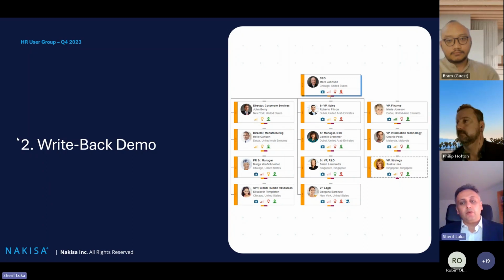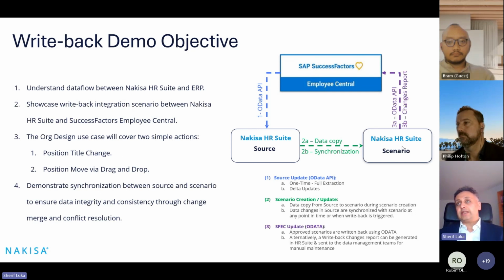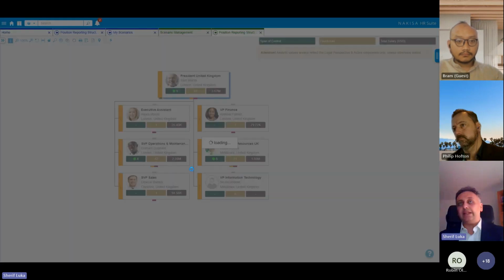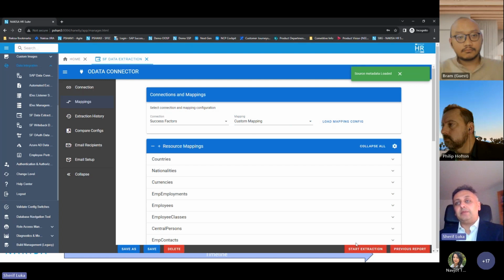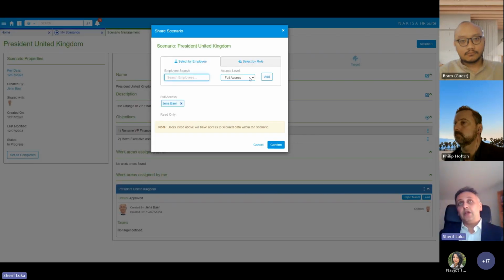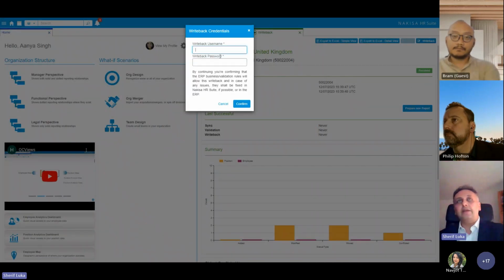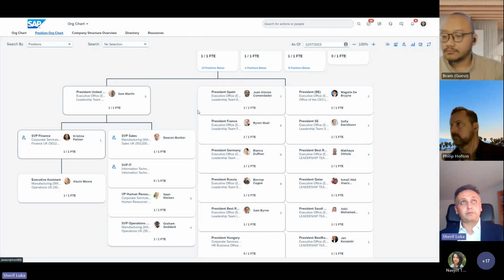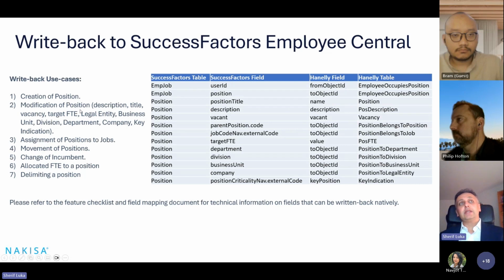Write Data Back to ERPs: Example of Nakisa HR Suite and SuccessFactors Employee Central Integration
Find out how Nakisa HR Suite allows you to write data back to ERPs. Join our expert Sherif Luka to understand the data flow between Nakisa and any ERP (SAP HCM, SAP SuccessFactors, Workday)and explore the example of ↔️ write-back integration with SAP SuccessFactors Employee Central.
In the video, you'll also see how Nakisa HR Suite synchronizes the source and scenario to ensure data integrity and consistency through change merge and conflict resolution.